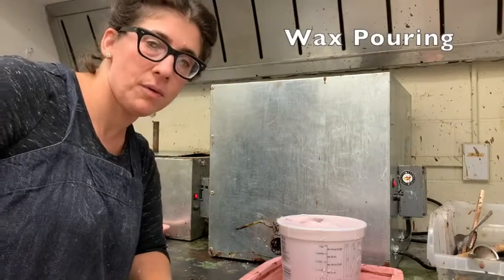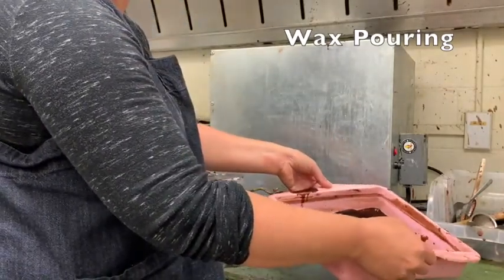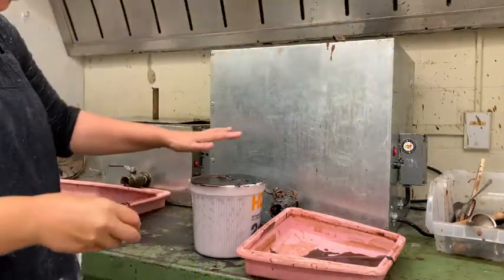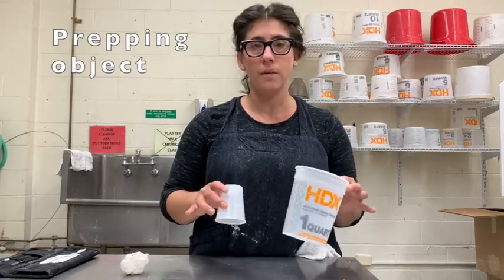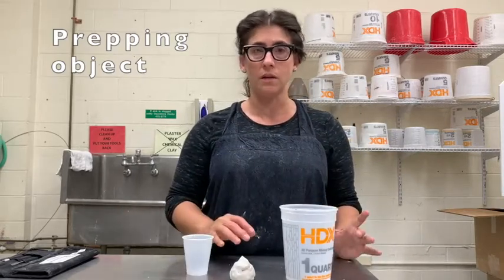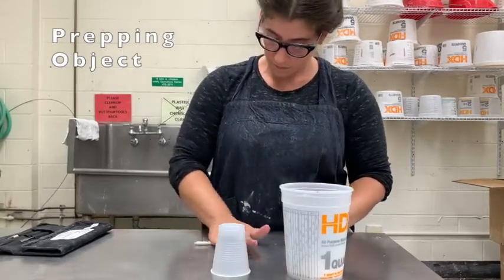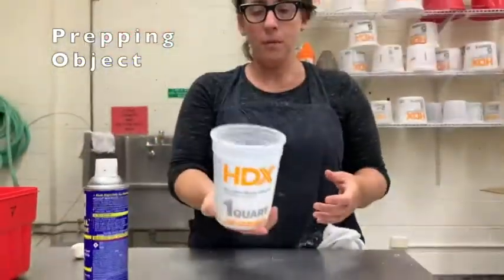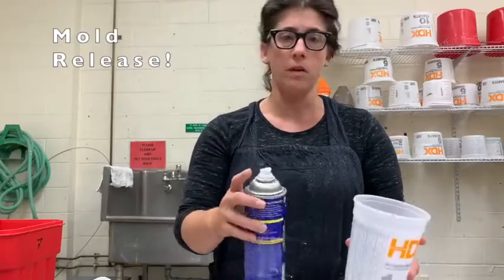Kiln Demo 2- Alginate Casting. Part 1-D: Pouring Wax and Part 2-A Prepping Object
Susie goes through Processes of Alginate Casting. We pour wax for the hand mold and prep a second mold of a plastic cup.

Part 1-D Pouring Wax into Hand Mold
Part 2-A Prepping and object to cast